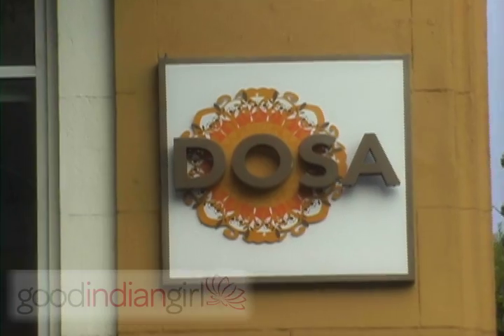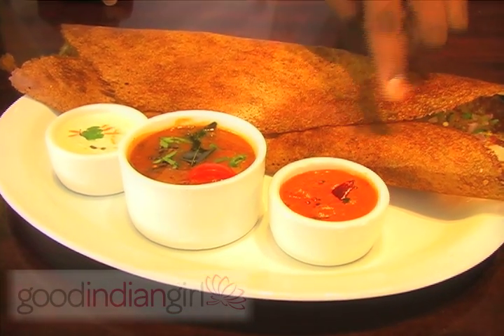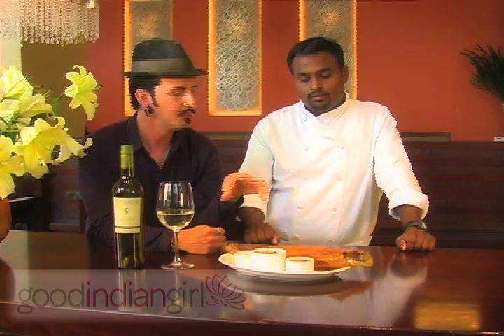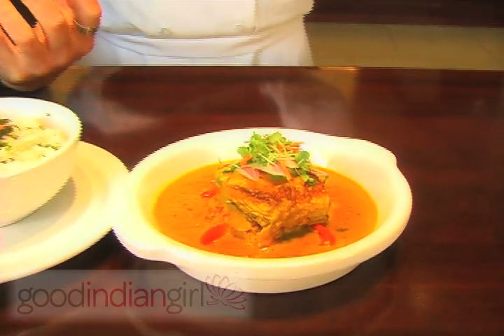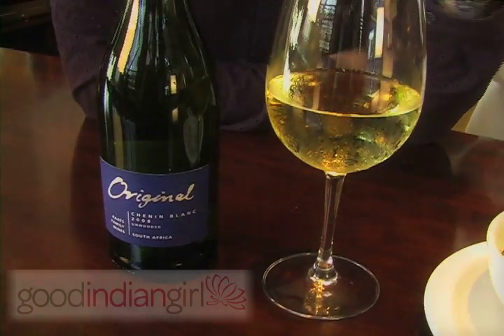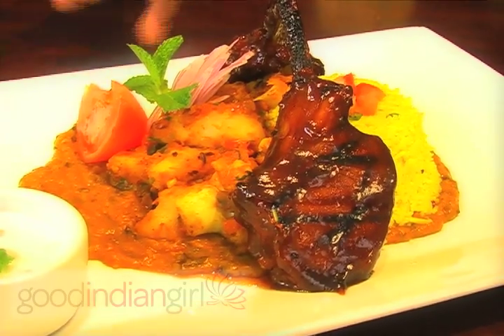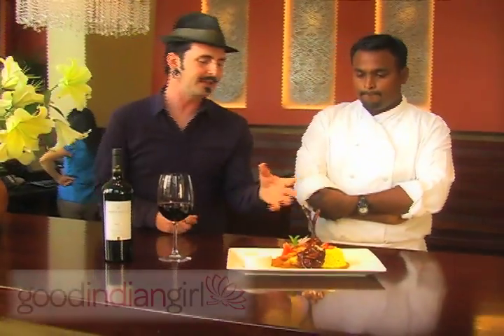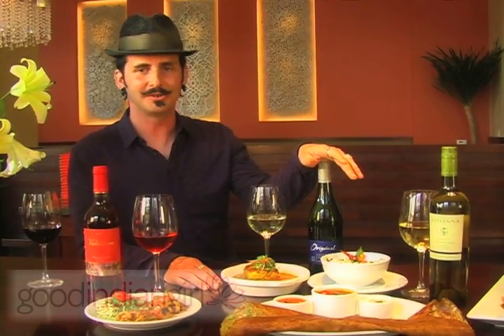How To Pair Wine with South Indian Food - Good Indian Girl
The experts at Dosa in San Francisco explain the wines used to pair with South Indian dishes.

Produced/Directed by Sima Thakkar
Cinematography/Editing by Dan Carlson

Video By Spiral Moon Media, Inc.